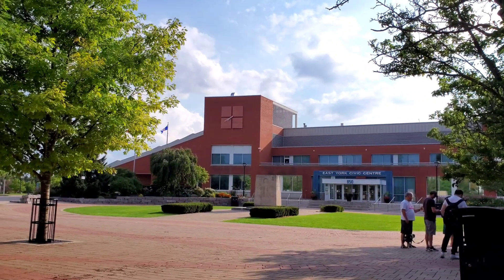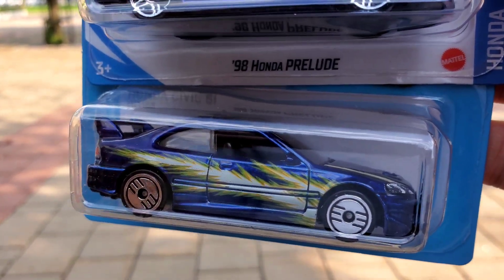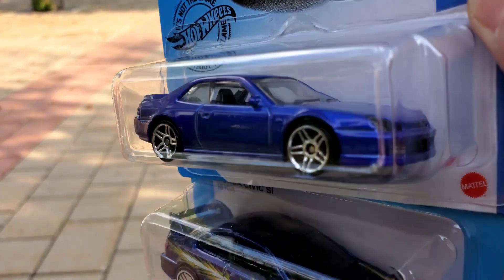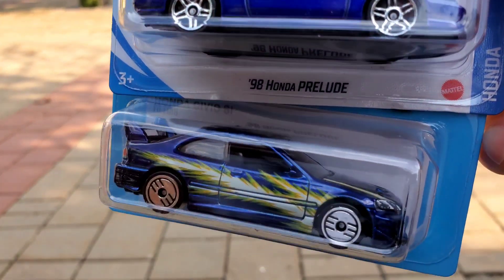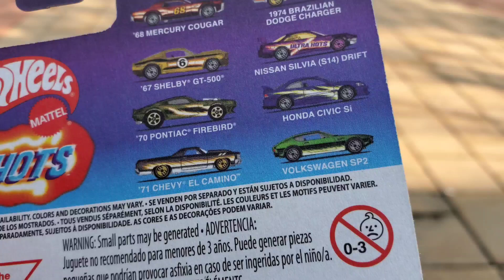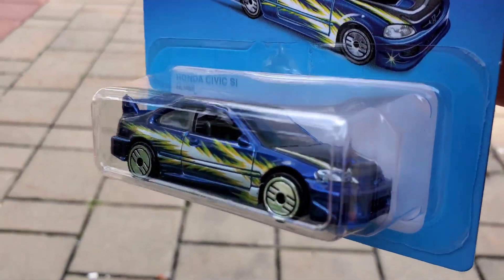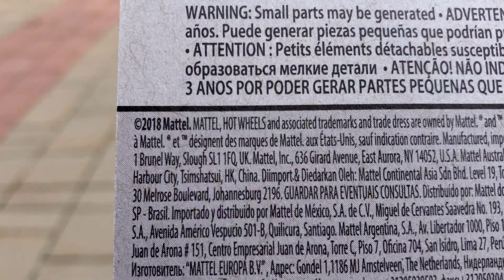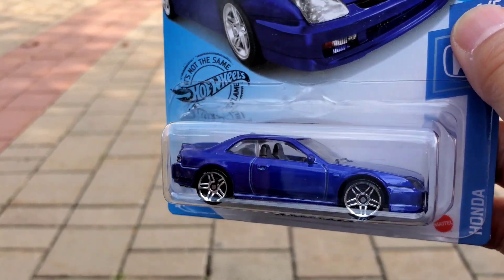Finally Found This Ultra Hot Civic For Only $5 😁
Also scored a 2018 Honda Prelude